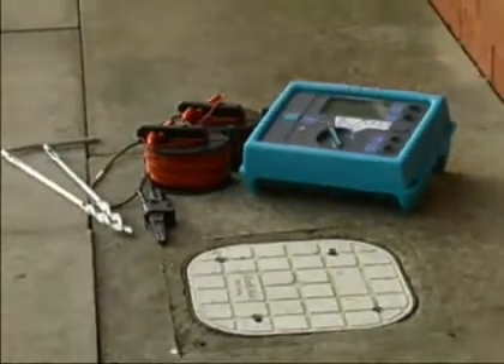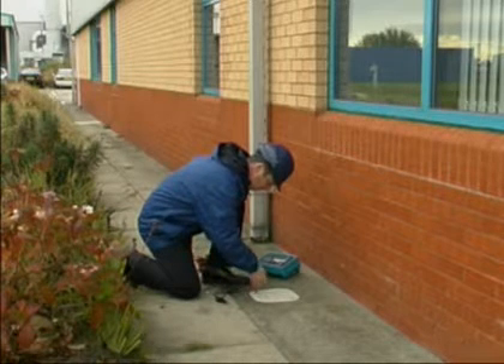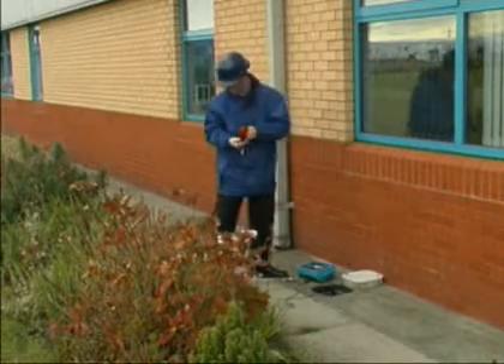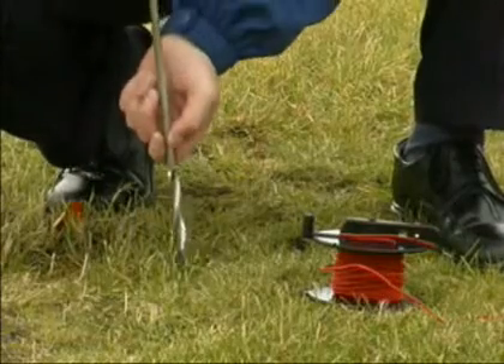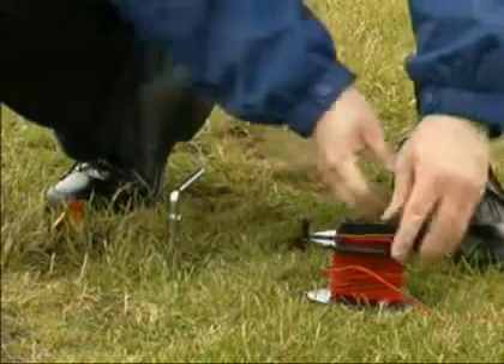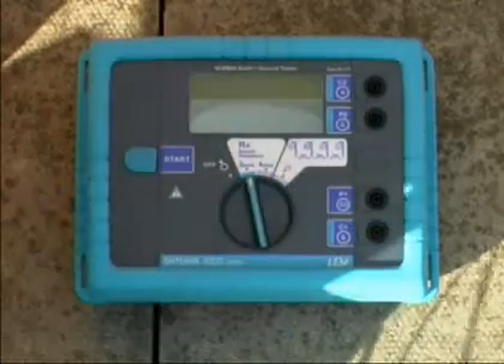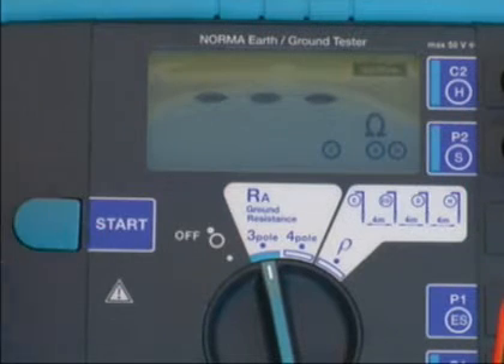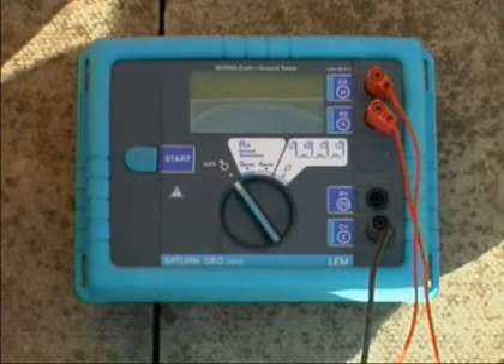Ground Testing with Saturn GEO Easy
A demonstration of three pole fall of potential ground testing using the Saturn GEO Easy

LEM HEME